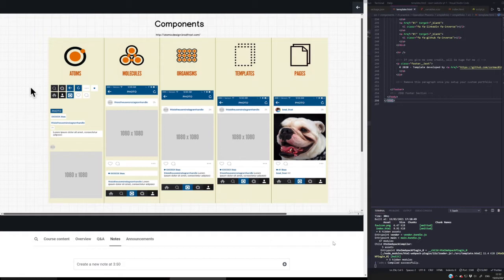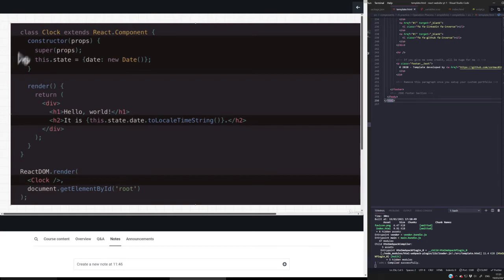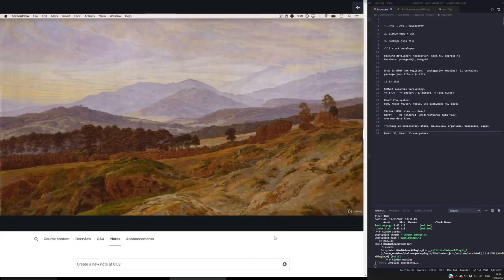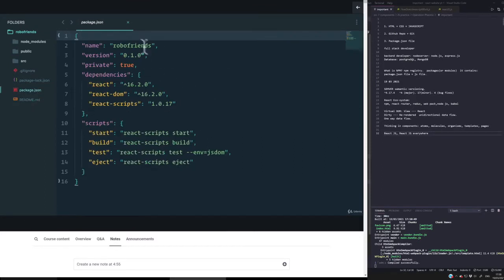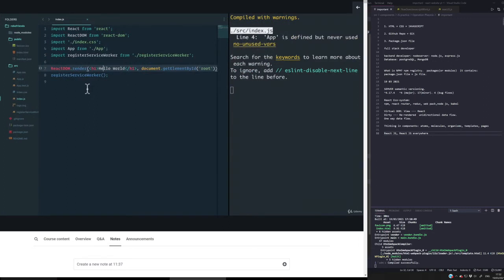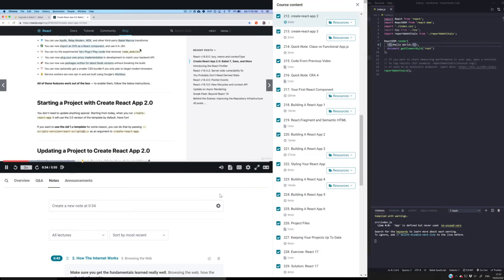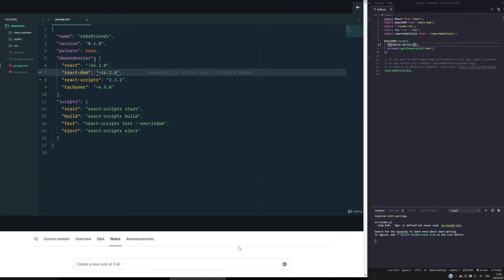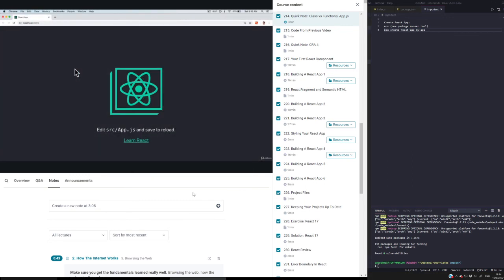REACT JS INTRODUCTION in 30 Minutes AND BUILDING YOUR FIRST COMPONENT CREATE REACT APP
REACT JS INTRODUCTION AND BUILDING YOUR FIRST COMPONENT CREATE REACT APP REACT JS INTRODUCTION AND BUILDING YOUR FIRST COMPONENT CREATE REACT APP

With Andrei's ZTM course